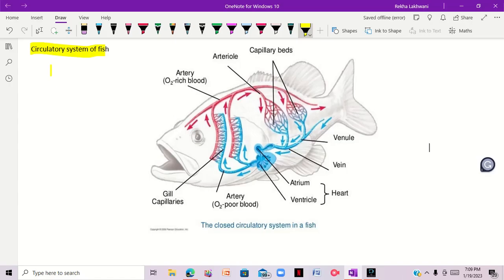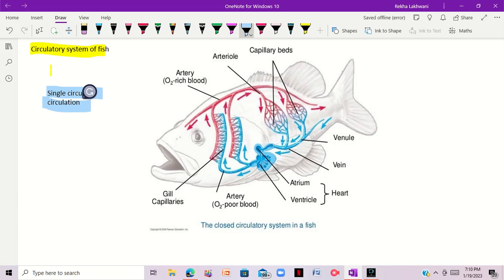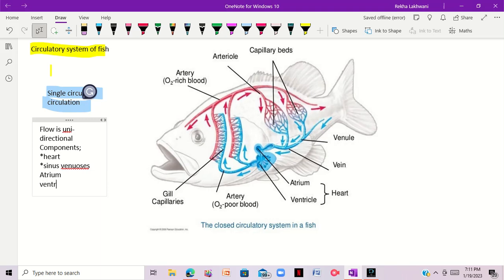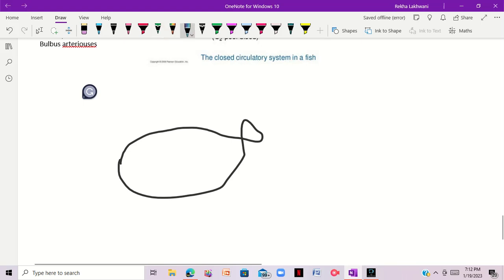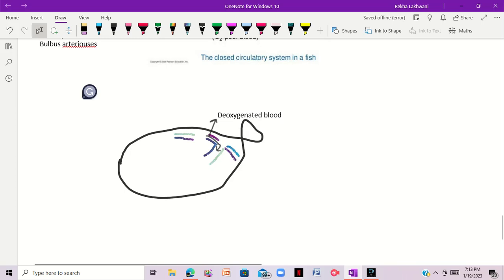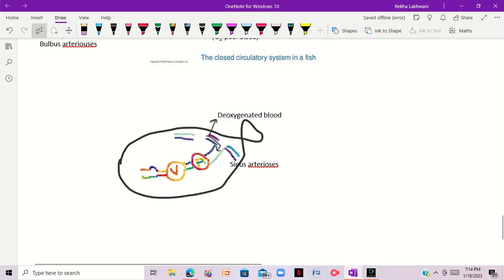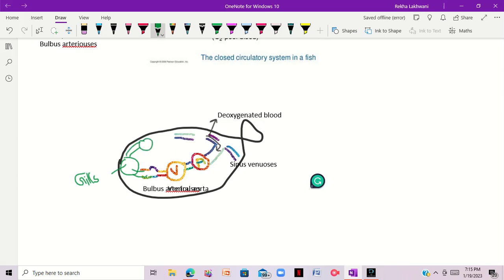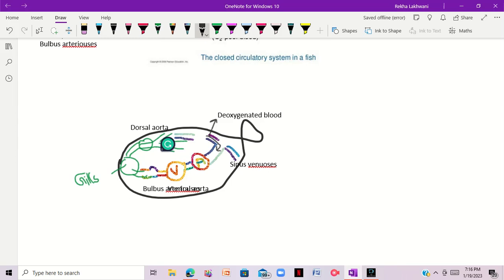CIRCULATION IN FISH (detailed lecture)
IN THIS VIDEO MISS NANDNI LAKHHWANI EXPLAINS THE CIRCULATORY SYSTEM OF FISH